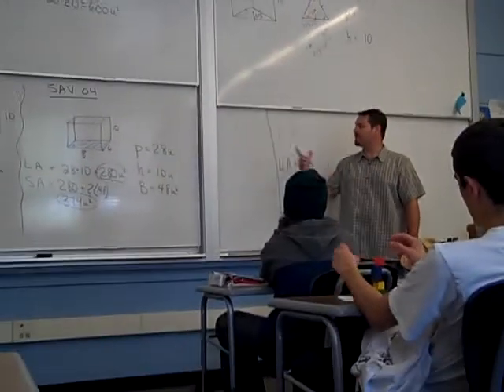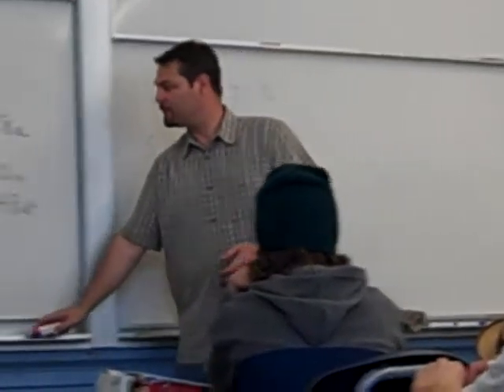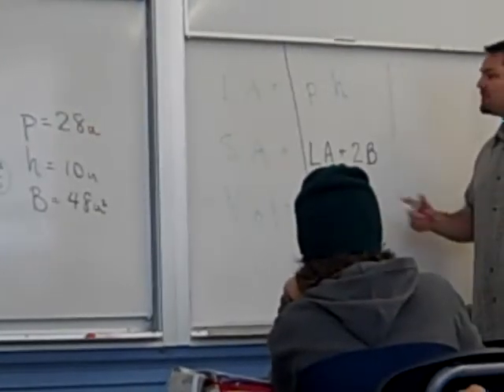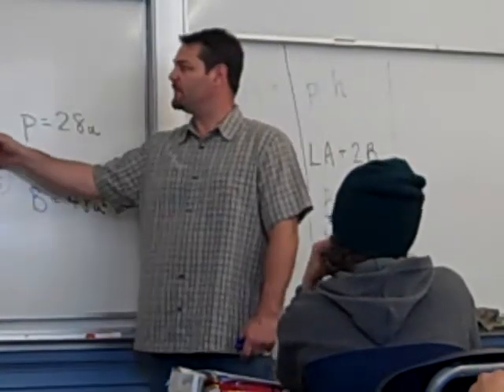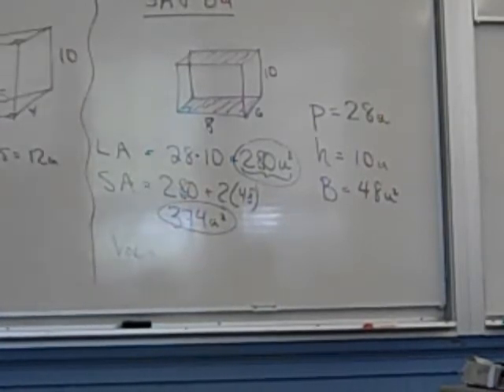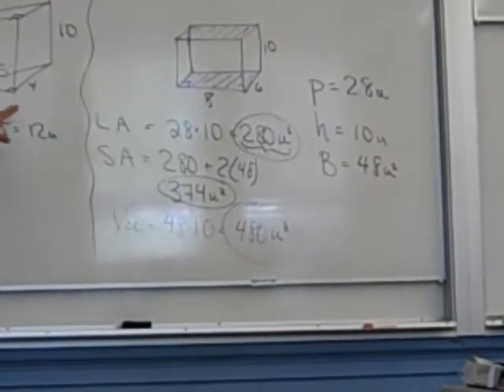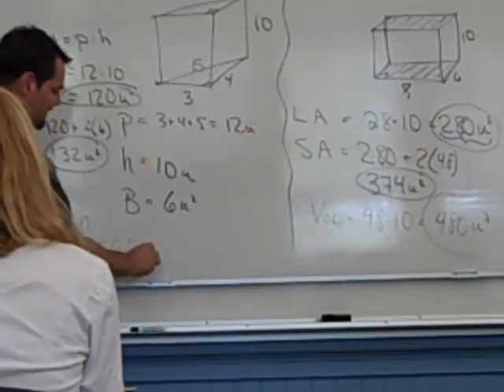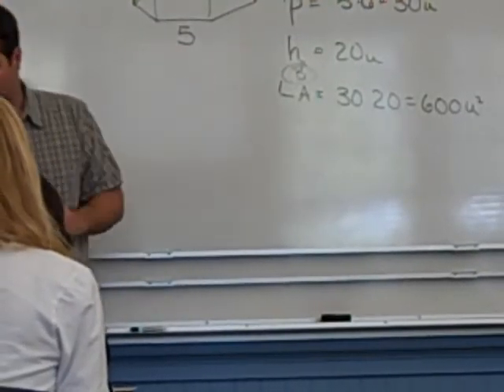SAV04c Volume of Right Rectangular Prism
Volume of Right Rectangular Based Prism.